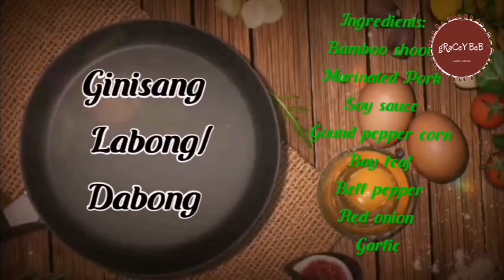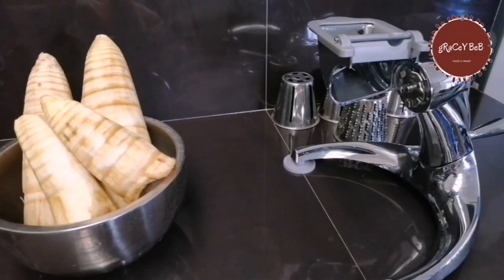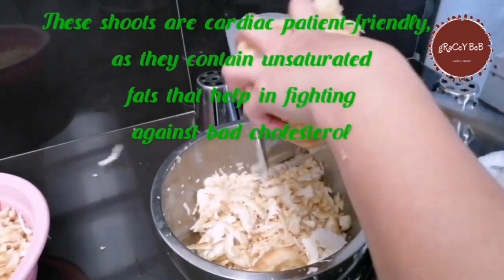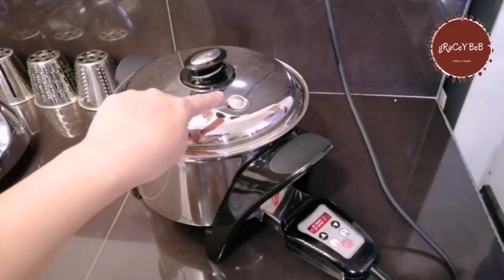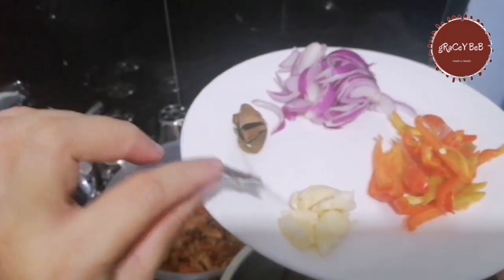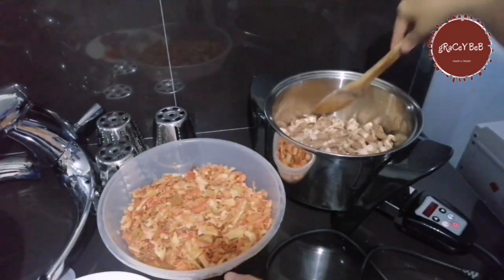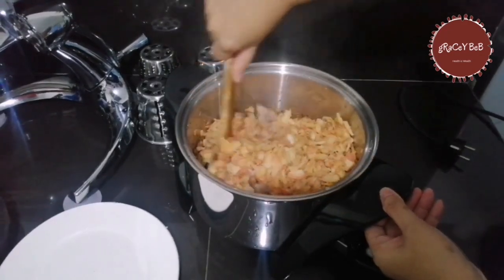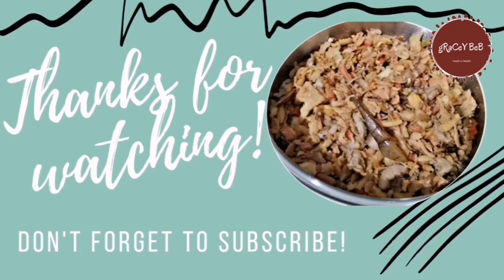Bamboo Shoots Saute | Ginisang Labong/Dabong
Bamboo shoots contain phytochemicals, which have antibacterial and antiviral effects in the body. They are a good source of dietary fibre. Bamboo shoots contain potassium, important for a healthy heart and to maintain normal blood pressure.
Bamboos shoots are known to have very less amount of fats and its low content makes them an ideal candidate for providing healthy nutrition to people with diabetic and cardio thoracic diseases.

Nutritional Profile:
Bamboo shoots are a powerhouse of proteins, carbohydrates, fiber and minerals. These shoots are very low on fat and sugar making it an ideal snack for the diabetics. The presence of fiber in large quantities known as nutraceuticals helps in dealing with gut issues.

Several studies in recent times revealed that ample amounts of antioxidants, with phenolic compounds in these shoots, help in fighting free radicals and exhibit anti-cancerous, antibiotic and anti-viral properties. Include these shoots in daily diet to reap the benefits of vitamin A, vitamin E, vitamin B6, thiamin, riboflavin, calcium, magnesium, potassium, phosphorus, copper, zinc, manganese and other vital minerals.

What’s more? One can consume bamboo shoots guilt-free as the calorie count does not exceed 20 calories for every 100 grams. The carbohydrate count is negligible too, as it amounts to only 3 to 4 grams per every 100-gram serving. These shoots are cardiac patient-friendly, as they contain unsaturated fats that help in fighting against bad cholesterol.